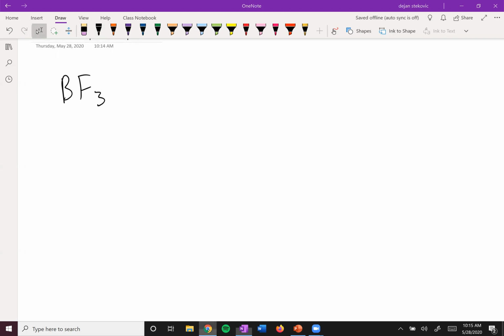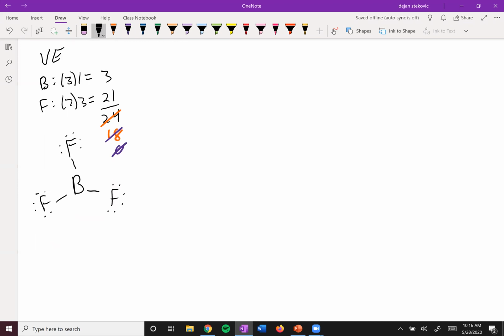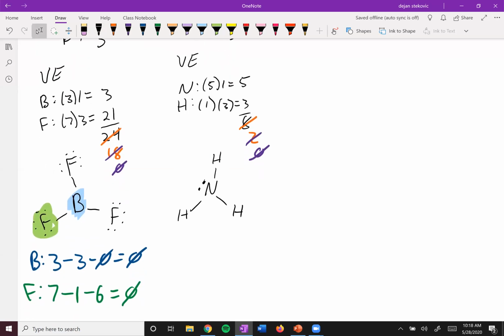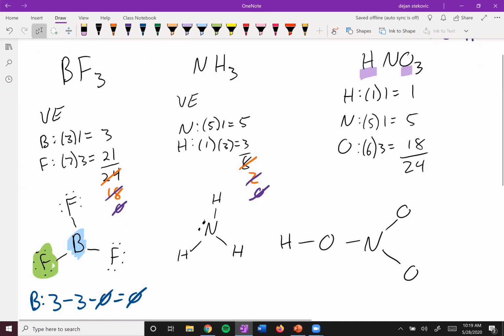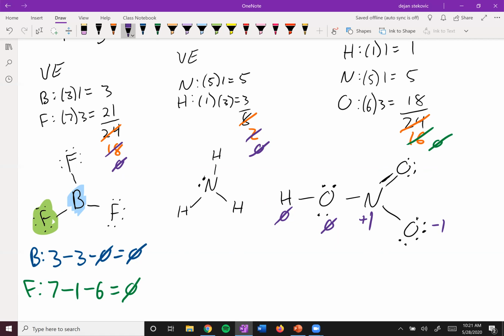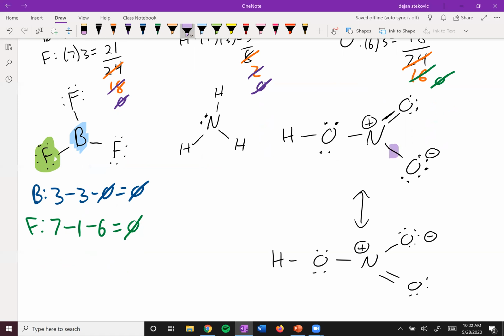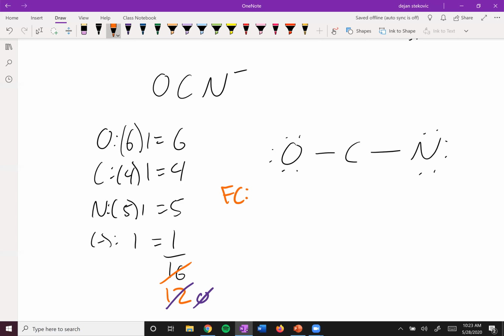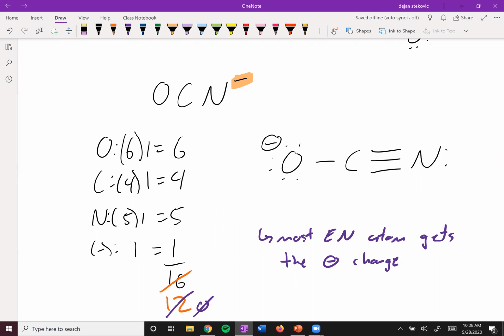CHEM102 LewisReview pt4 examples